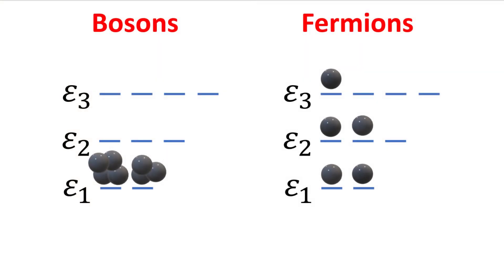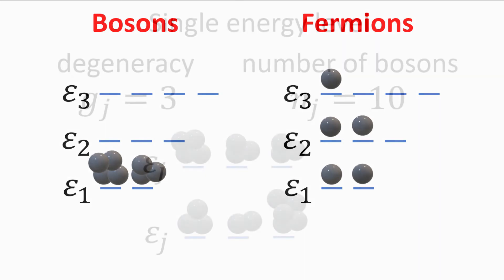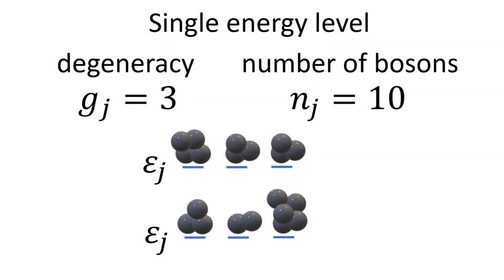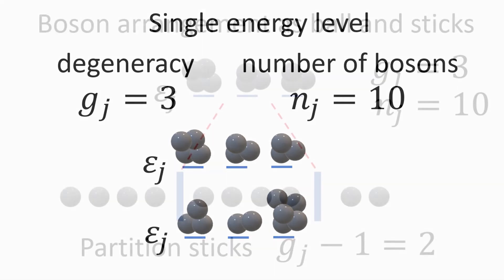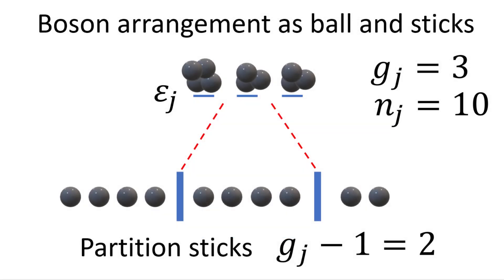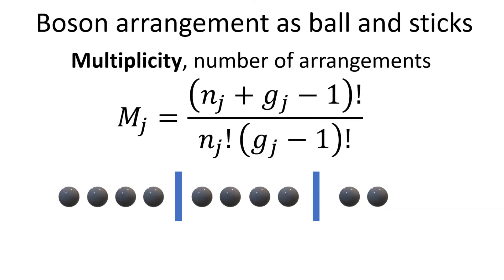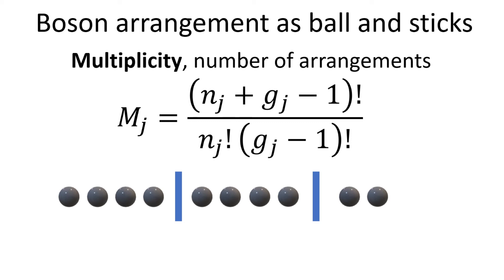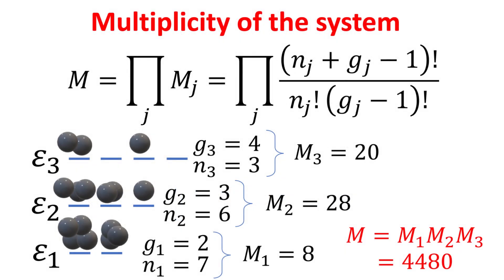Understanding the multiplicity of bosons step by step!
We show how to derive the multiplicity of bosons, or the number of ways bosons can be arranged.